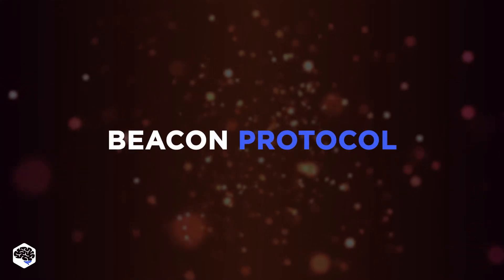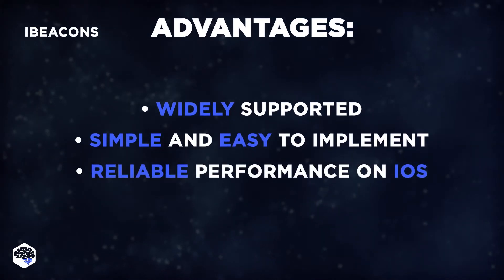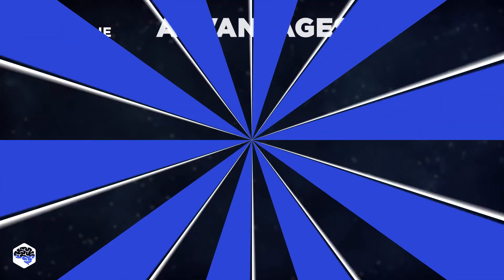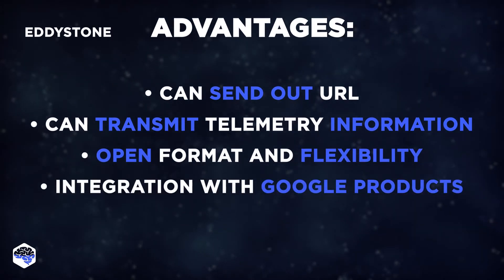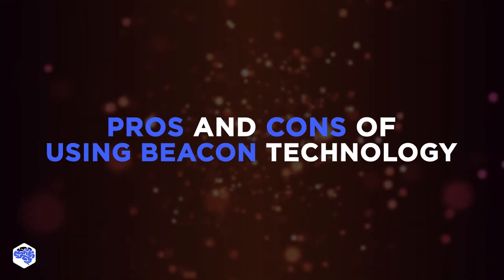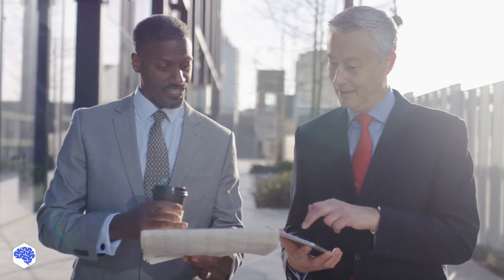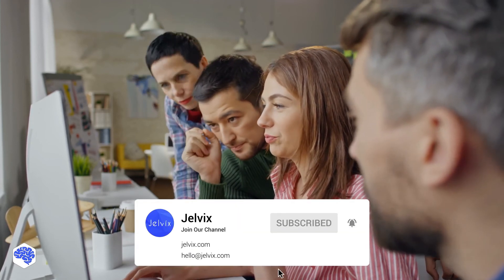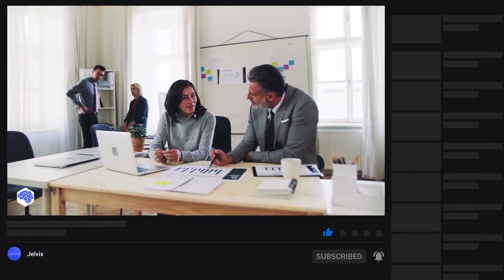BEACON TECHNOLOGY | USING BEACONS IN PROXIMITY MARKETING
Today we are talking about Beacon technology! Watch this video to know how it works and see its amazing beacons use cases!

▶ About this video:
What is Beacon Technology?
Beacons are low-cost, wireless transmitters that use Bluetooth Low Energy technology to transmit signals to other devices nearby.

Beacon types:
- Standard Beacon. A small computer, roughly the size of a Wi-Fi router,
- Portable/small Beacon. A small handy device, typically the same size as a standard credit card or a large sticker,
- USB Beacon. A small portable device, roughly the size of a flash drive,
- Video Beacon - An interface transmitter plugged into the back of a screen to deliver personalized content,
- AI Beacon used to record, analyze, and store interactions between the screen and the user.,
- Parent Beacon - a large-size device used to track other Beacons, coordinate and store all the data. And finally
- Dedicated Beacon. The most durable type of Beacons, they are resistant to extreme environmental conditions.

We can also classify beacons by their type of Beacon protocol.
There are two main types -  iBeacons and Eddystone Beacons.